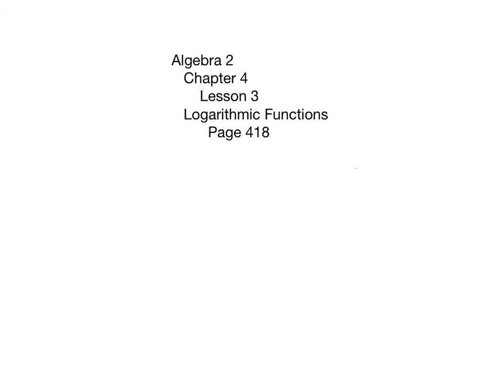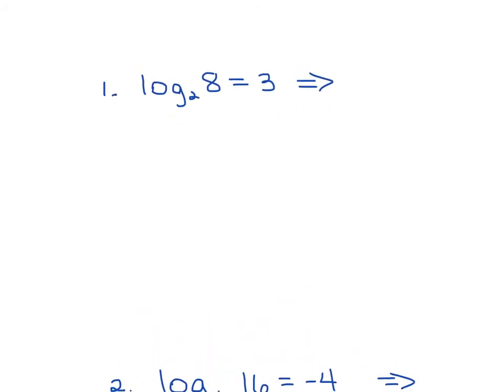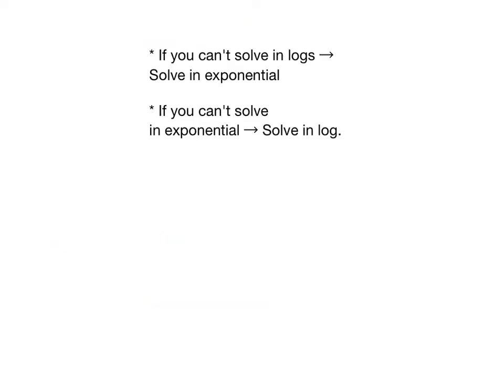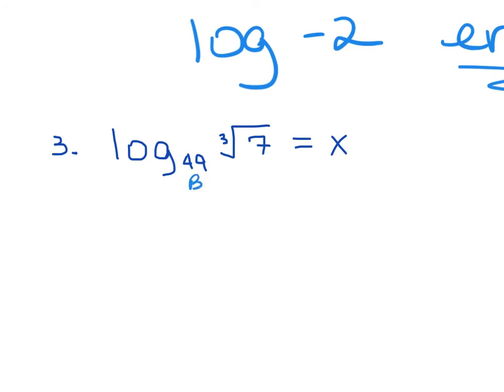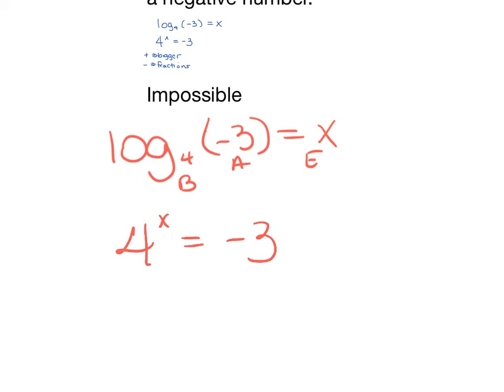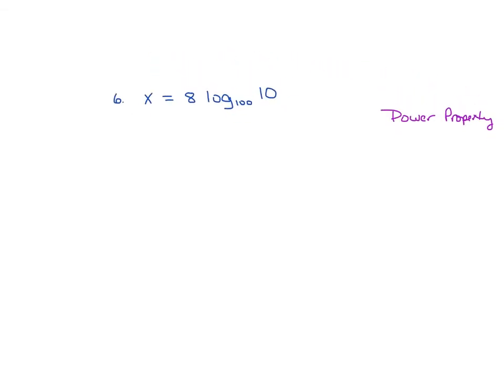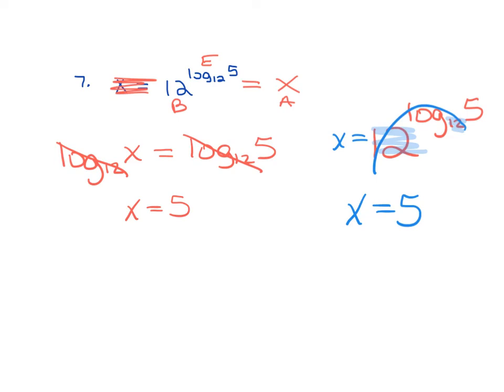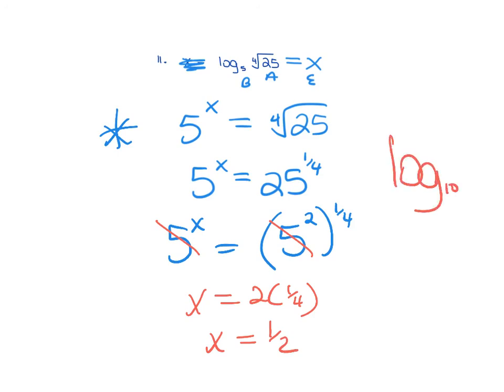Chapter 4 Lesson 3 Logarithmic Functions Day 1